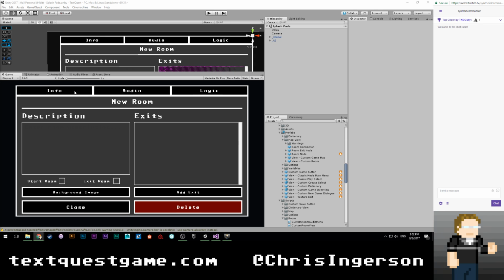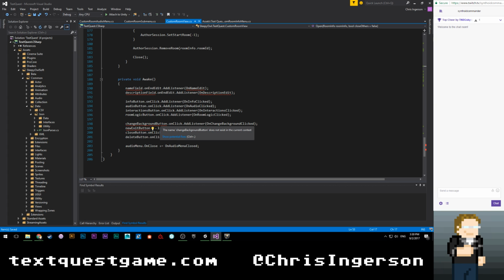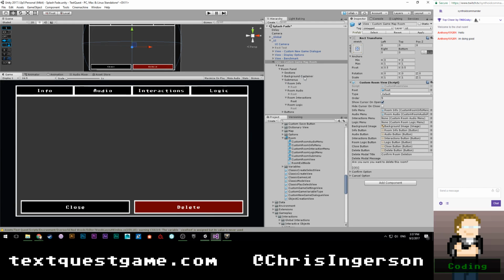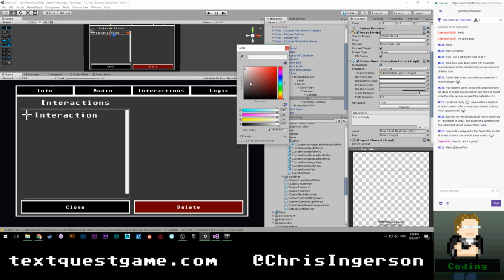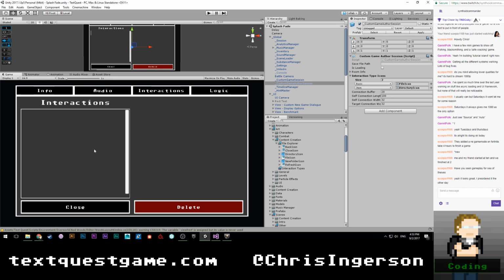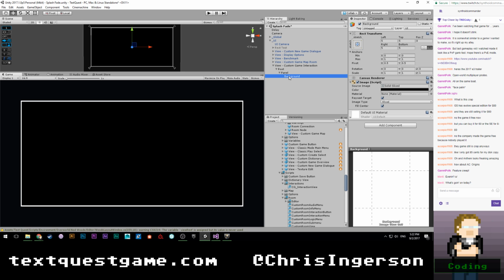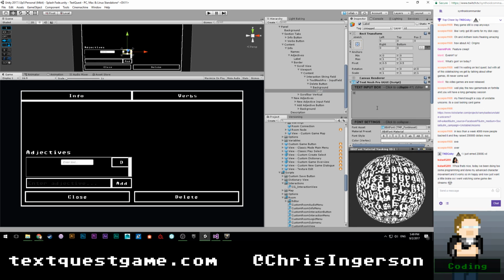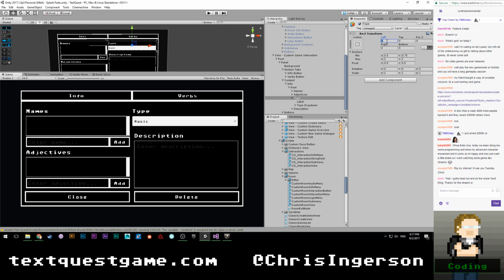Text Quest Devstream - 09/02/2017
Started the long, arduous road to custom game interactions.